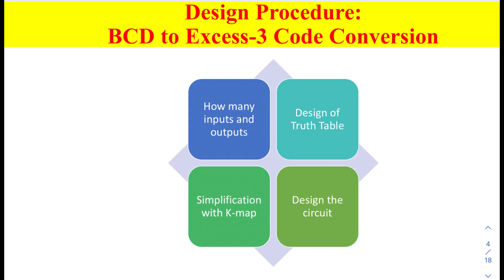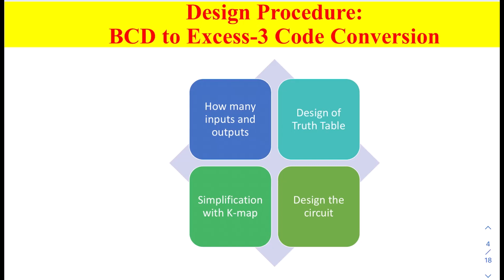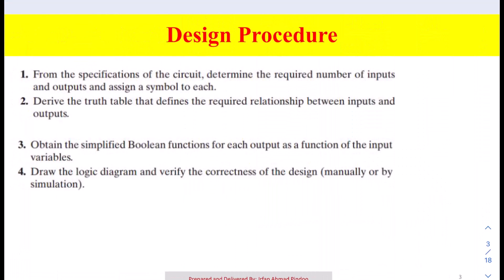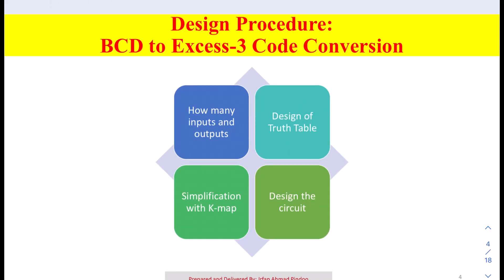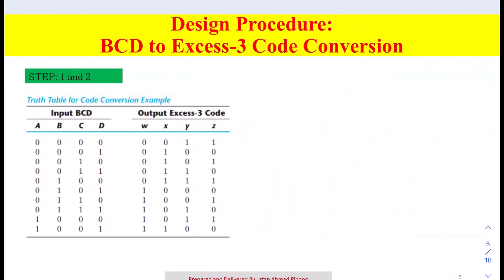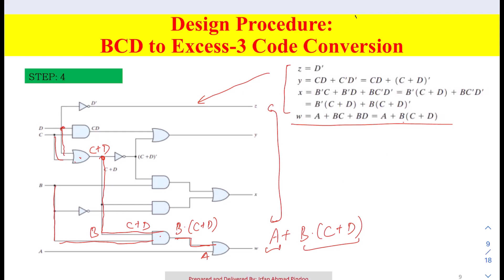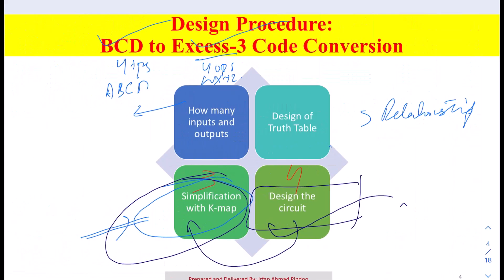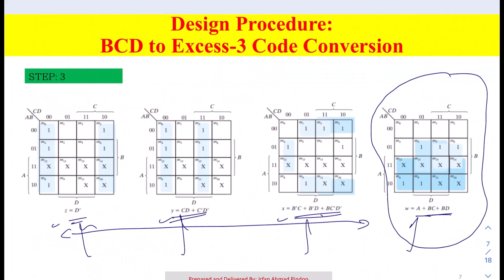BCD to Excess-3 Code Conversion using Design Procedure Steps || 03 || Digital Electronics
This video elaborates four important steps for designing combinational circuits. Here, BCD to Excess-3 Code Conversion has been implemented.